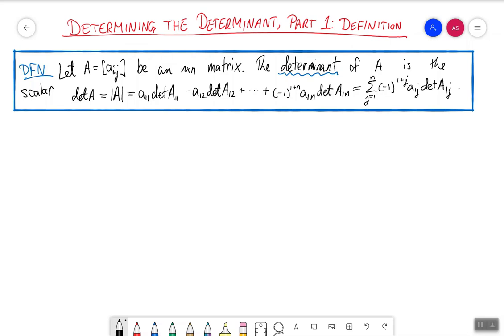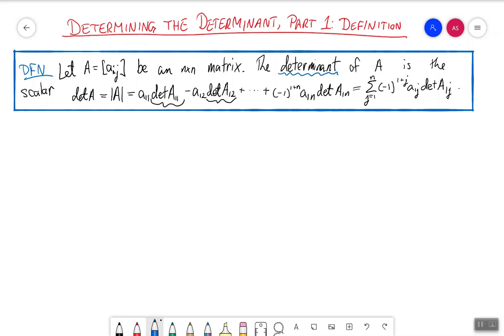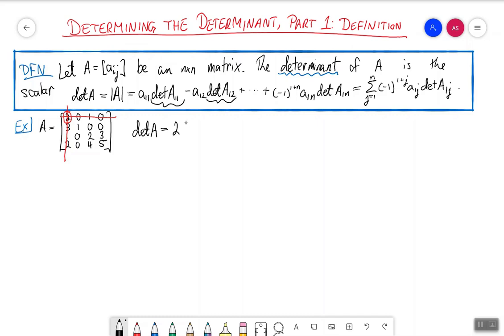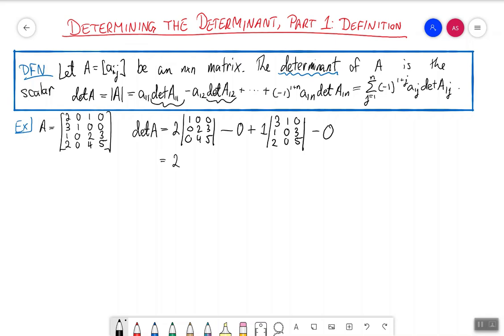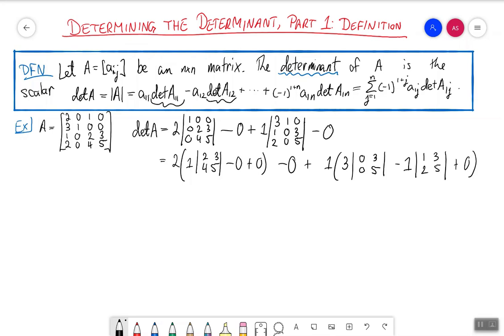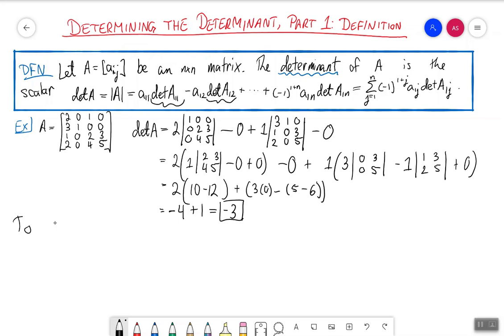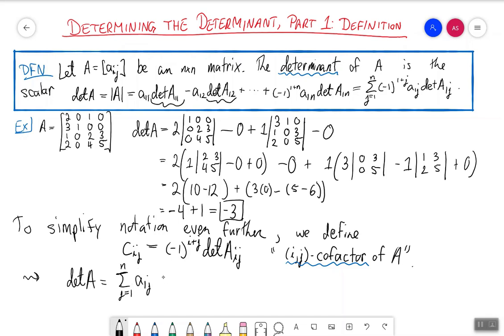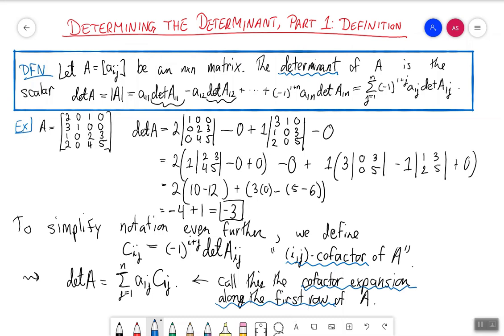Determining the Determinant, Part 1: Definition